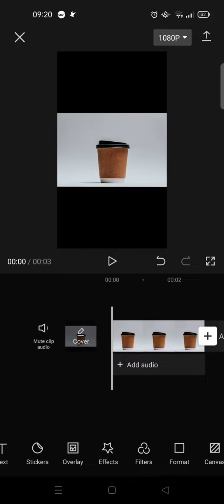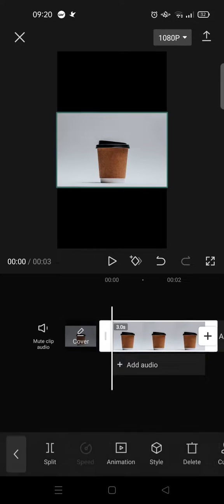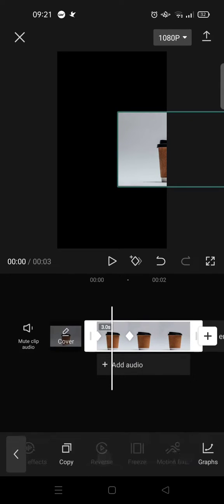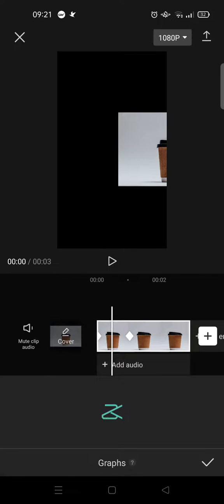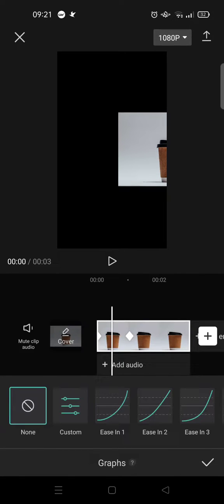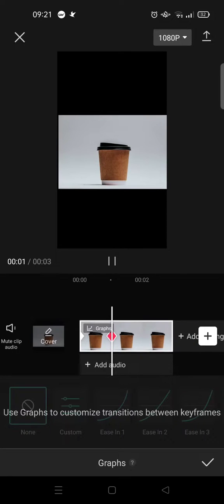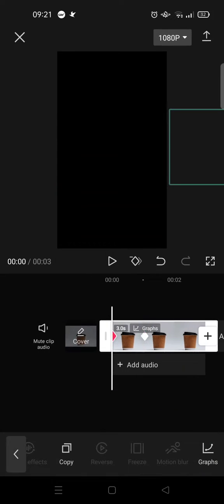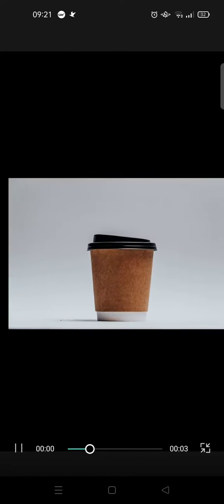How to Create a Slide Motion on CapCut Using Keyframes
Wanna create a slide motion effect in your video? Learn how to make it through this tutorial